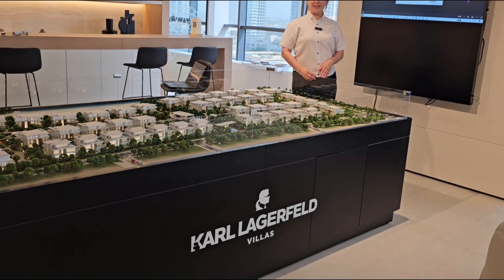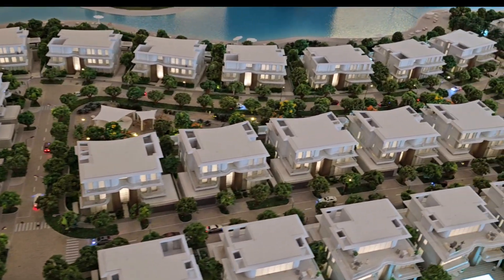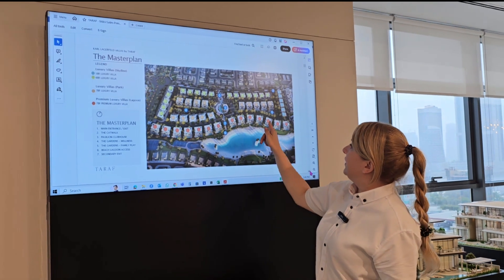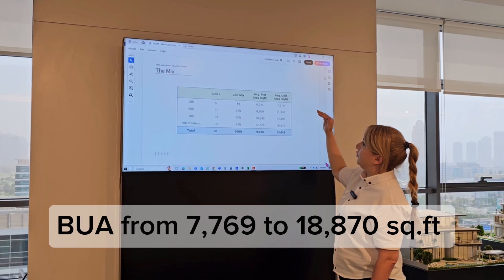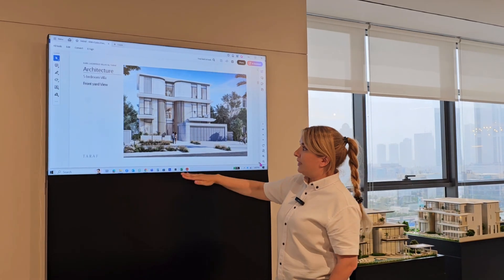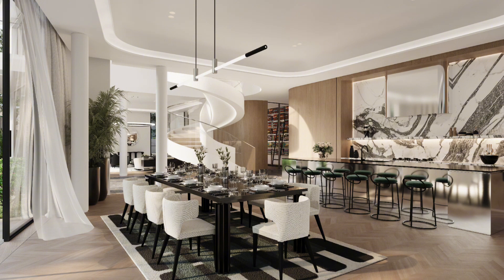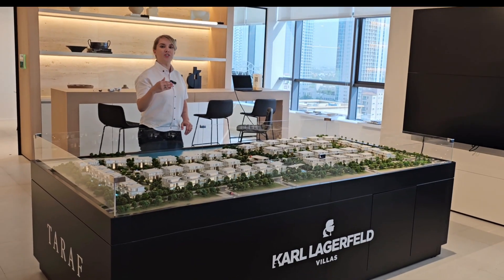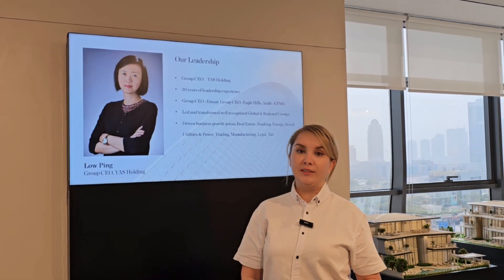Exclusive Luxurious Mansions in Meydan on Crystal Lagoon – Inspired by Karl Lagerfeld’s Vision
Luxury Villas in Meydan: A Unique Opportunity

Located within the Mohammed Bin Rashed Al Maktoum City District, the site in Meydan is located right next to a crystal lagoon with uninterrupted views of Downtown Dubai.
The development is situated within an iconic zone that creates endless possibilities for exceptional lifestyles

Inspired by the Legacy of Karl Lagerfeld

Each villa reflects the timeless elegance and innovation characteristic of Karl Lagerfeld’s original maison.

Project Highlights:
- Plot Area: 80,073 sq ft
- Luxury Villas: 5, 6, and 7-bedroom options available
- Exclusive Availability: Only 51 villas for sale
- Sizes: ranging from 7,769-18,870 sq.ft

 Villa Breakdown:
- 5-Bed Villas: 6 units
- 6-Bed Villas: 17 units
- 7-Bed Villas: 14 units
- 7-Bed Premium Villas: 14 units

Price Starting:
AED15M- 5Bed
AED19,9M- 6Bed
AED24,8M- 7Bed
AED34,6M- 7Bed Premium

Unmatched Living Experience:
Owning one of these villas means enjoying breathtaking views of the Dubai skyline, access to a pristine crystal lagoon, and residing in one of the most sought-after areas in Meydan. Don’t miss your chance to own a piece of opulence in this prestigious location.

PAYMENT PLAN 60/40
DOWNPAYMENT 10%
HANDOVER Q2-2027

AED100,000 Booking amount - CIF (Client Information Form)

0:00 - Location
2:17 - Masterplan
3:23 - Sizes and prices
4:40 - Exteriors
5:39 - Club house
5:53 - Interiors
6:34 - Materials
7:20 - Project model
7:45 - About Yas Holding

Don't miss the opportunity to be a part of this exclusive community. Register your interest today and be among the first to experience the elegance and sophistication that is Karl Lagerfeld Villas  ☎🤝